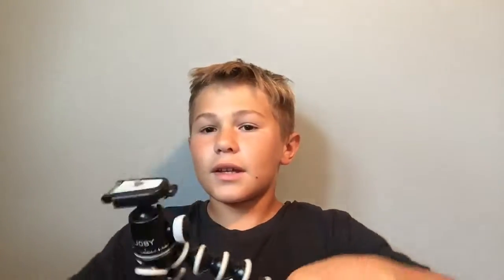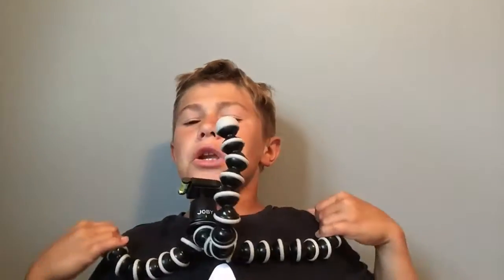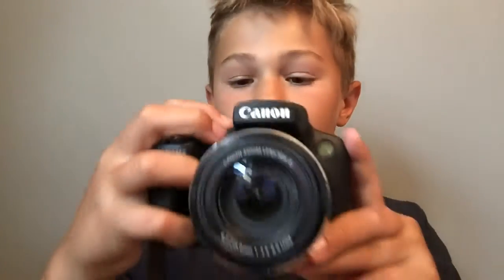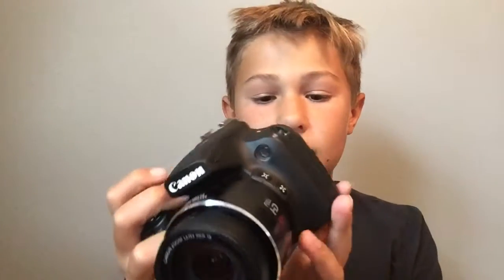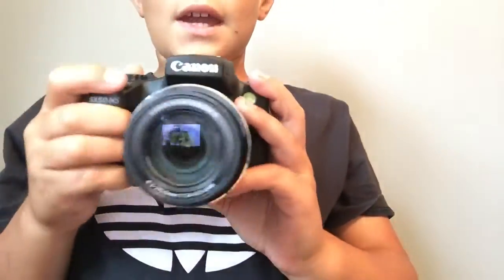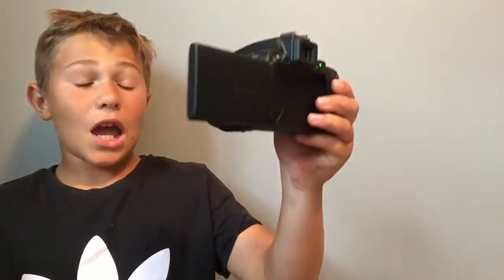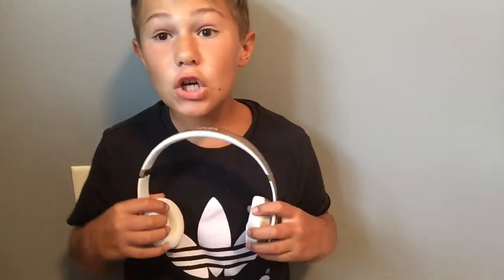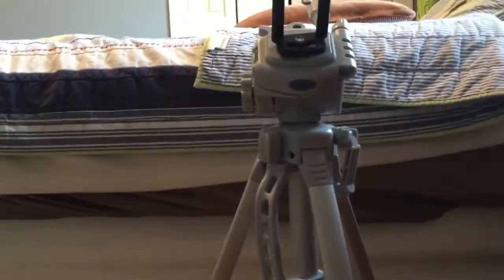What Are Used To Make Youtube Videos!!